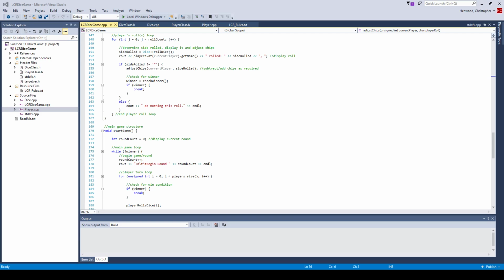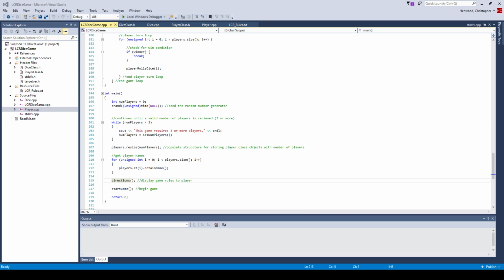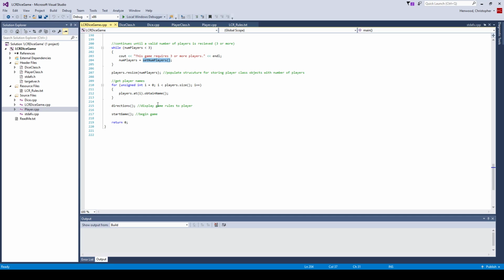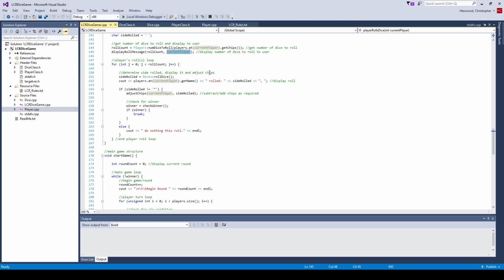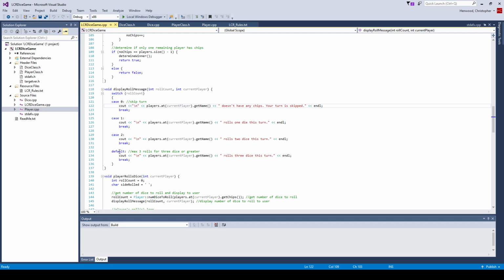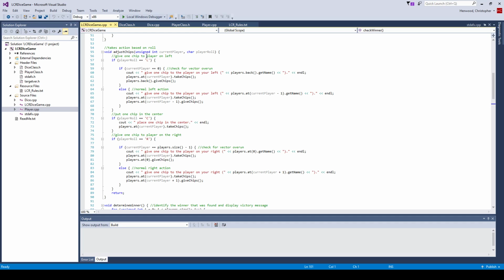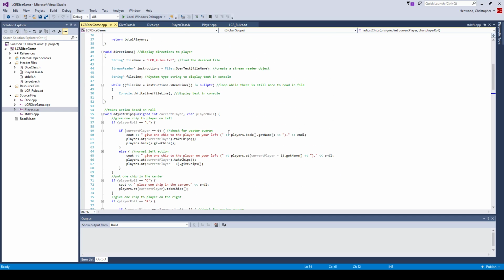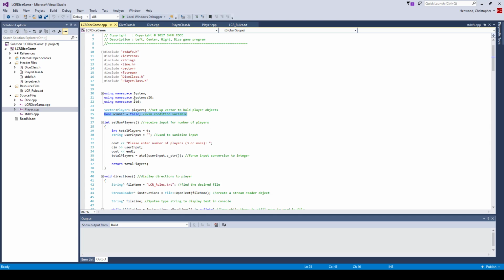LCR Dice Game Informal review